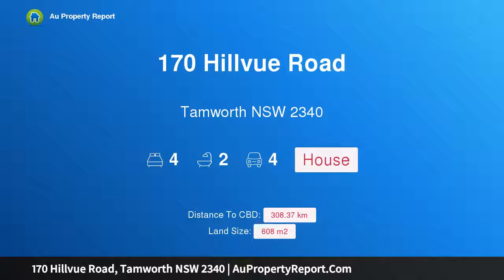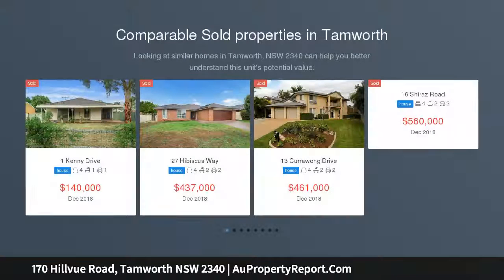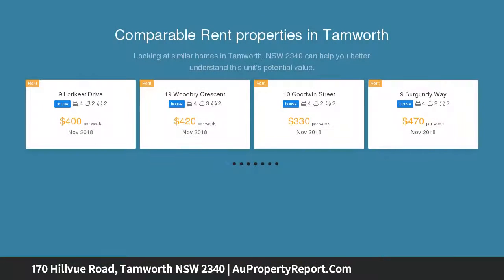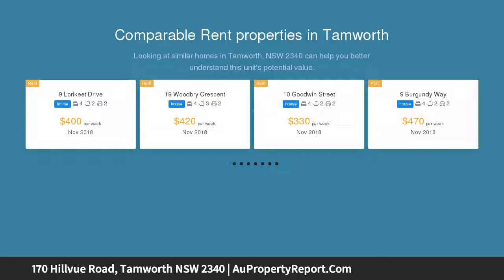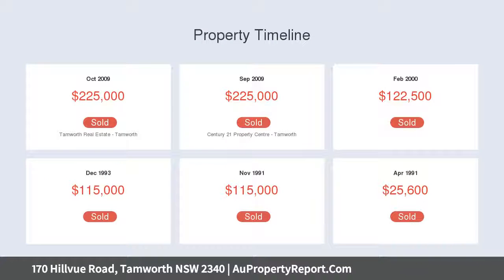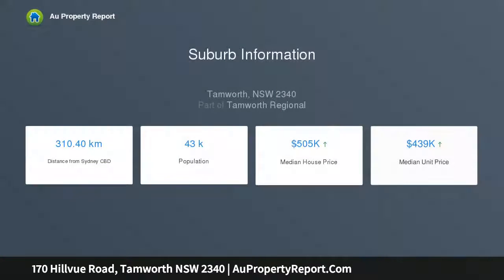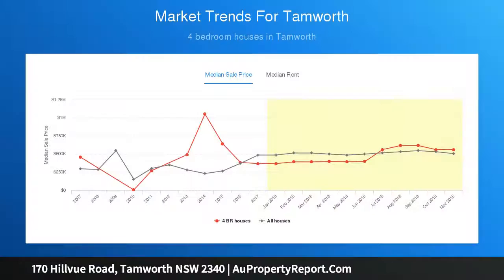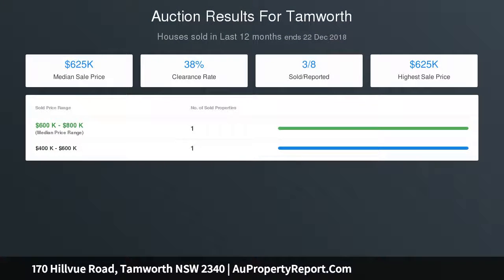170 Hillvue Road, Tamworth NSW 2340 | AuPropertyReport.Com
170 Hillvue Road, Tamworth NSW 2340
Property Type: house
Bedrooms: 4
Bathrooms: 4
Car Space: 4
Best Buy Family Home